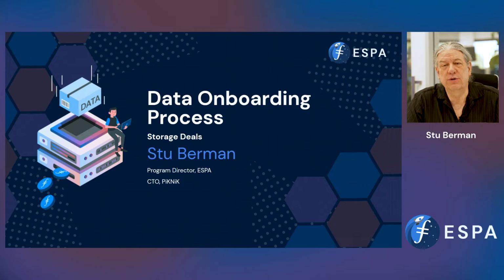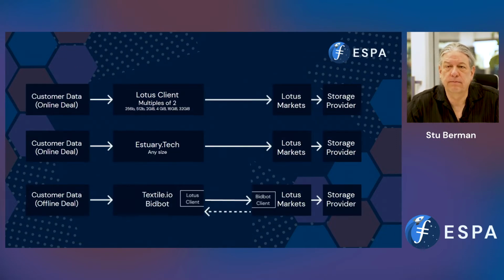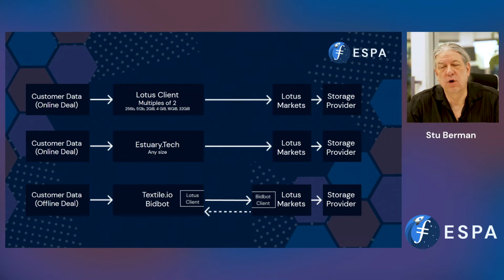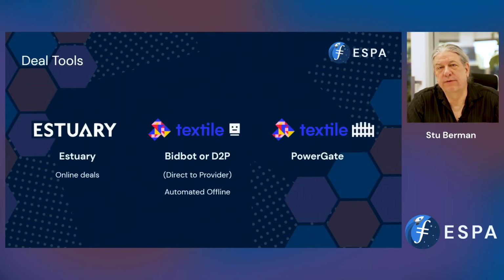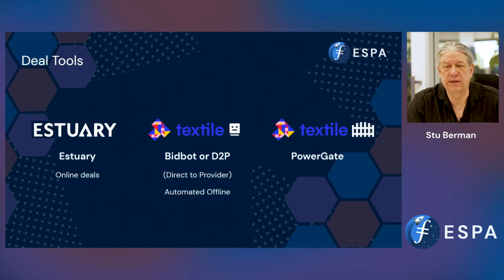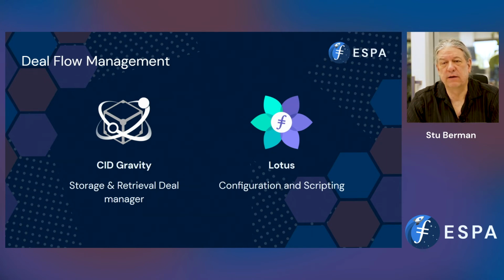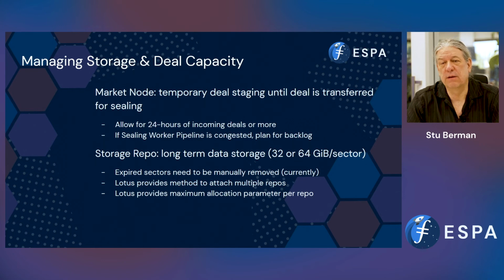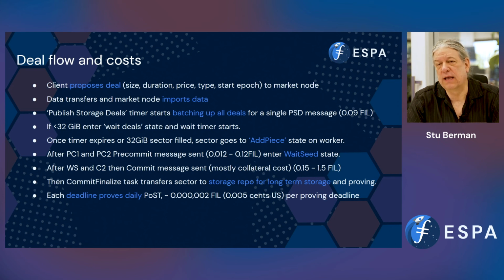ESPA Module 4D - Data Onboarding Process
Stu Berman (CTO) with PiKNiK discusses the data onboarding process at the Enterprise Storage Provider Accelerator (ESPA) bootcamp week that took place in February 2022.

Data is growing at an incredible speed and much of this data is archived and/or simply lost by enterprises. Our program will accelerate net-new Enterprise Storage Providers into the ecosystem, using a Web3 protocol with an impressive incentive model called Filecoin.